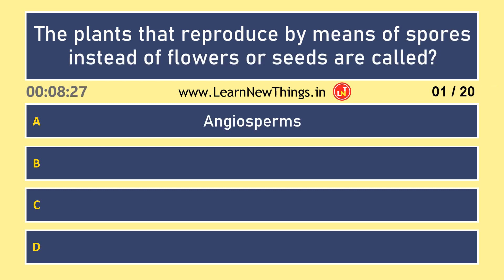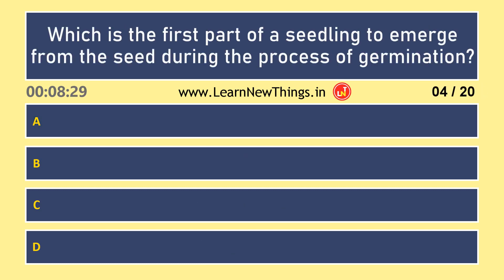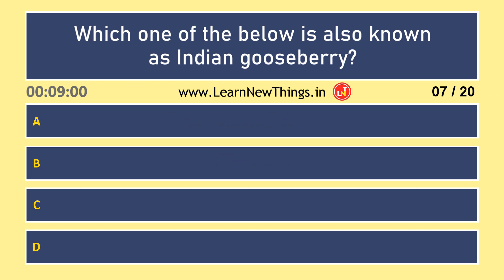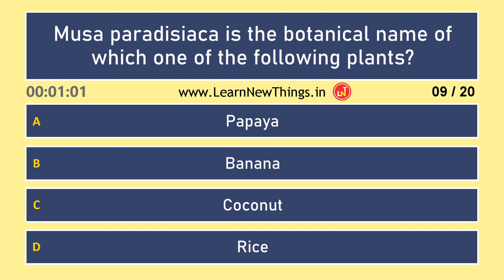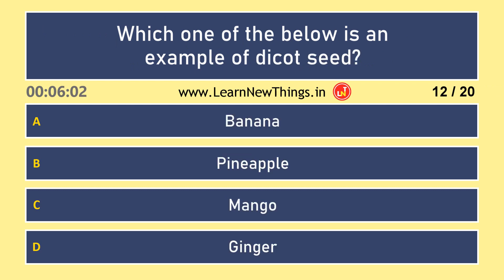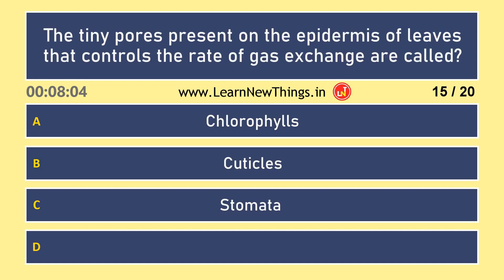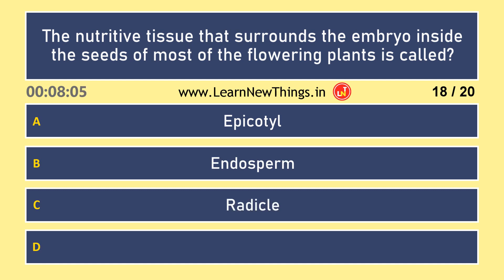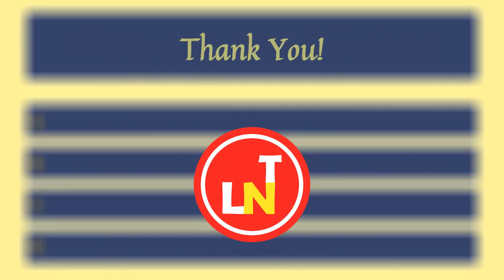Botany Quiz - Part 2 | 20 Questions | General Science Quiz for Students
In this video, 20 important questions from botany are asked. Below are some of the questions in the video:

Botany is also known as?
Which one of the following is not a monoecious plant?
The tiny pores present on the epidermis of leaves that controls the rate of gas exchange are called?